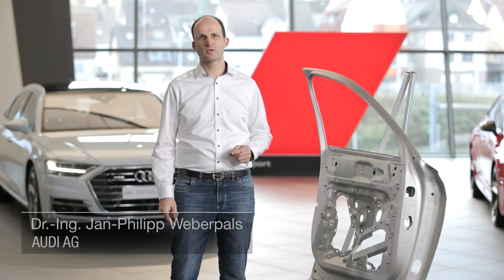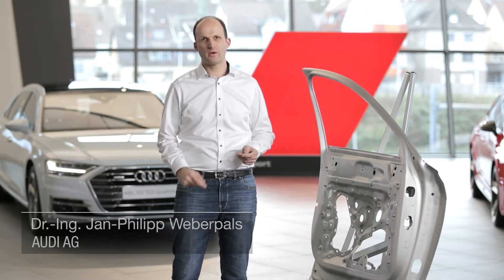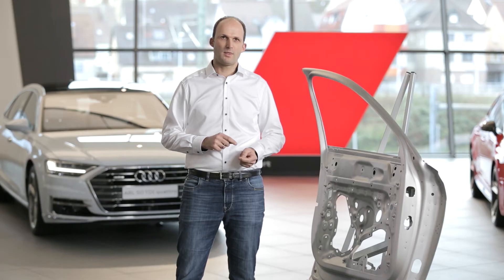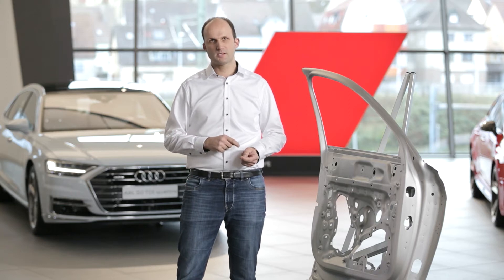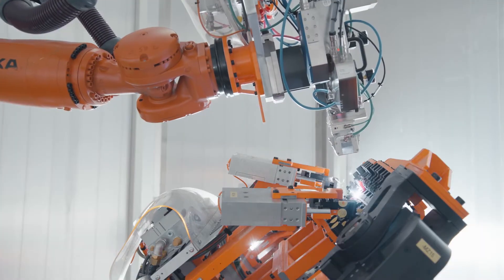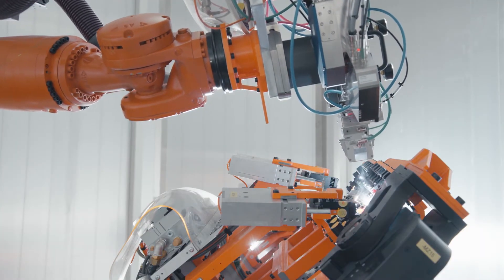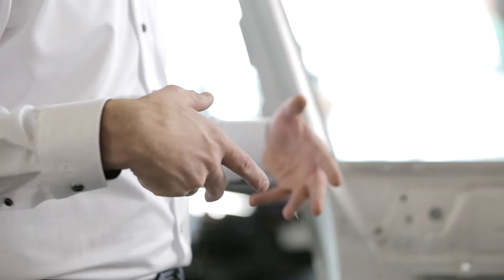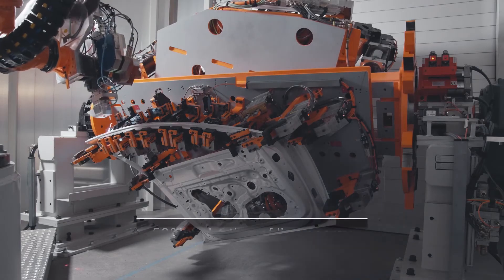Laser Welding at AUDI - Remote Welding of Aluminum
Laser beam remote welding of aluminum with WeldMaster Scan&Track: AUDI sees benefits using the process monitoring system from Precitec

The usage of high-strength steels, weight saving aluminum alloys and innovative joining technologies or unusual material mixes - all lead to the overall objective to make vehicles ultimately safer and more efficient. Nowadays process monitoring systems play an important role to ensure both process stability and quality. The traditional model of process monitoring and control is dived into pre-, in-, and post-process applications. The WeldMaster plattform merges all the different process steps. Online seam finding and seam inspection during the laser welding process by laser triangulation can be realized by one camera.